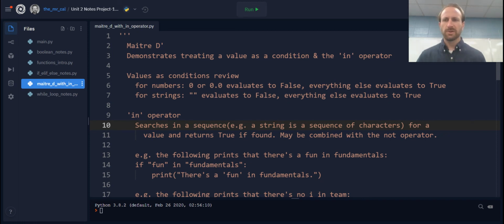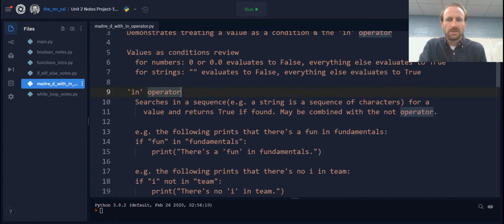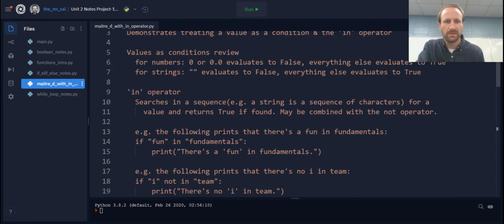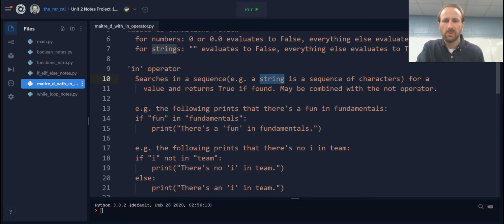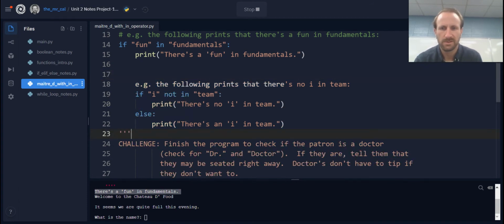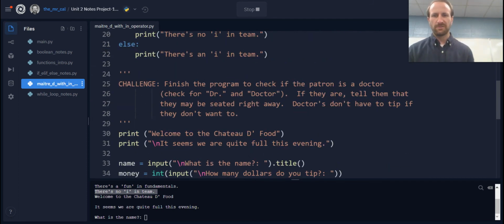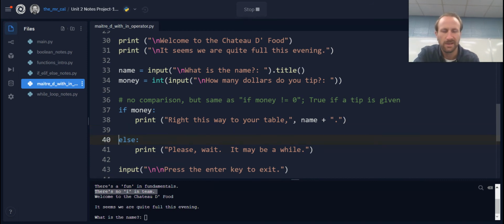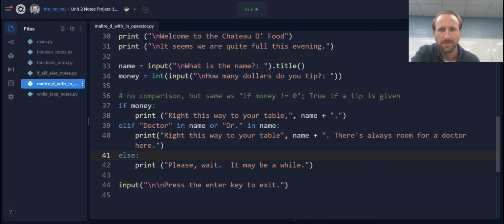Maitre d' with in operator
Demonstrates values as conditions and the 'in' and 'not in' operators.